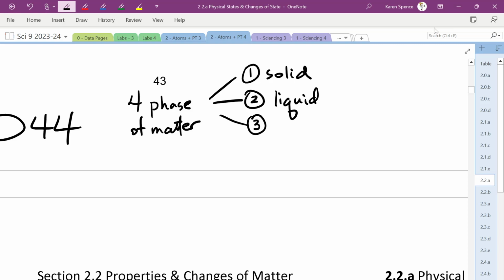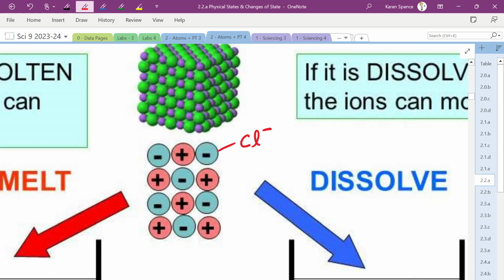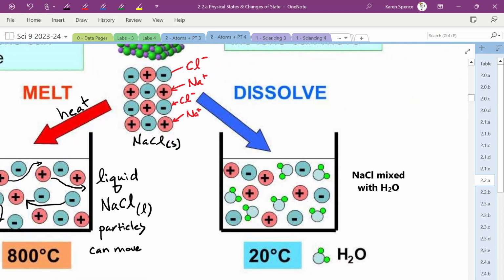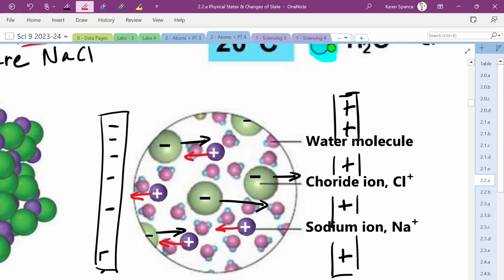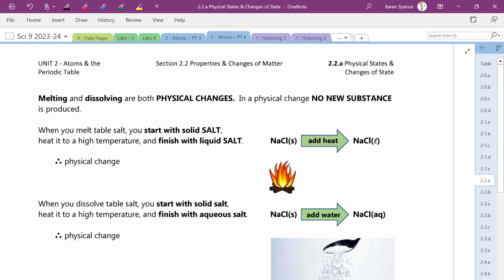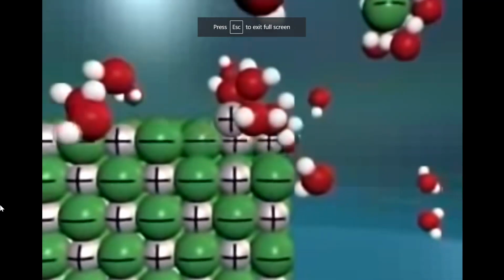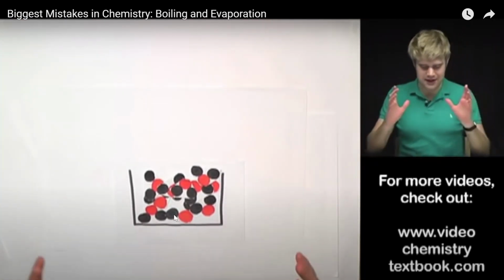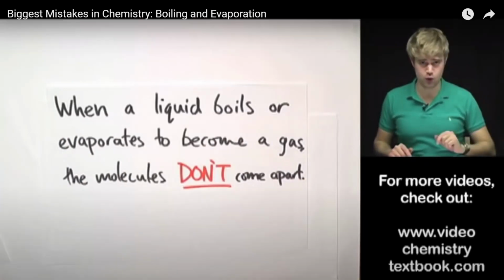2023-11-02 Physical States & Changes of State